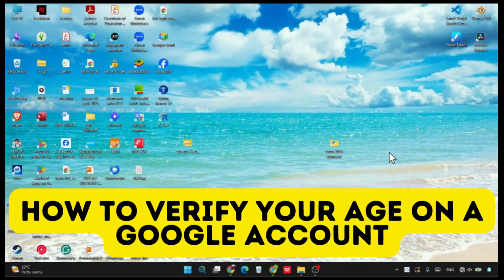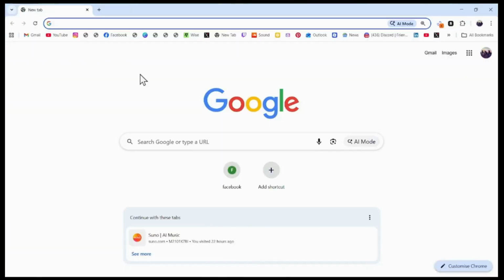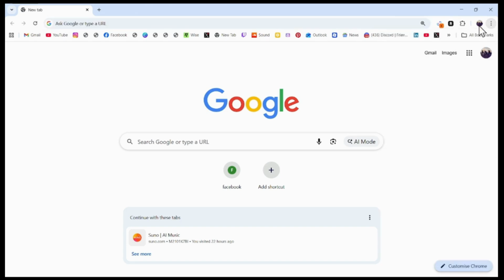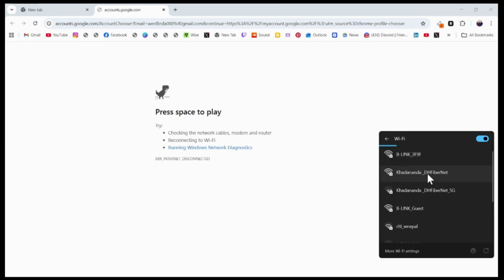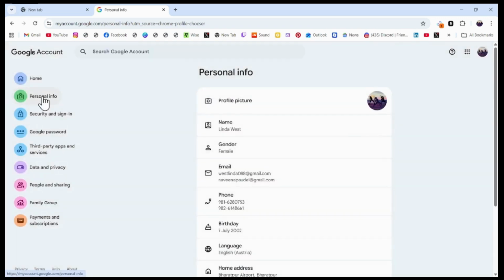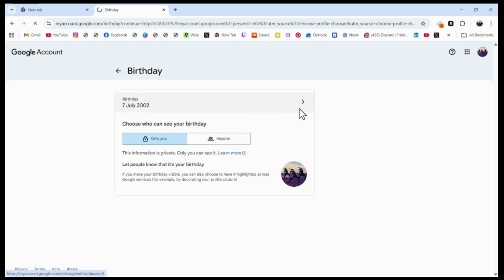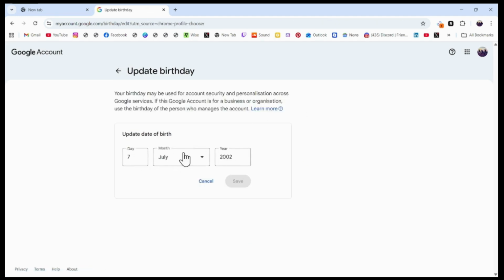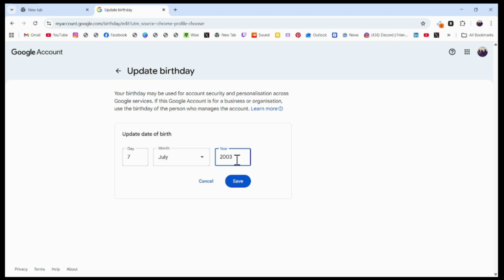How to Verify Your Age on a Google Account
🎮 Learn how to complete age verification for your Google account in this simple tutorial. ✅ This video guides you through navigating to your personal info settings to update your birthday. ⚙️ Ensure your gmail account details are accurate for enhanced google security and a personalized experience.

how to verify age on google, verify age google account, how to verify your age on google account, google age verification